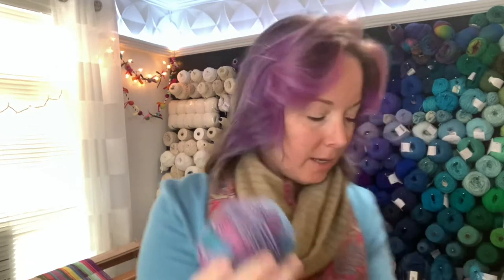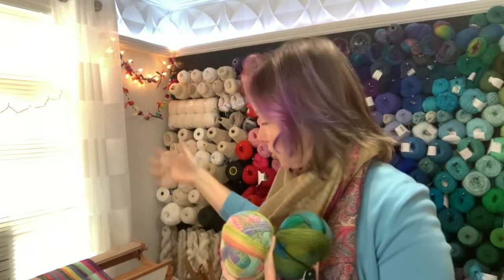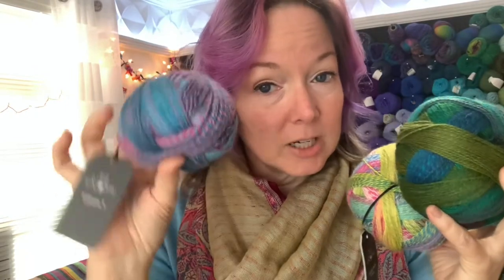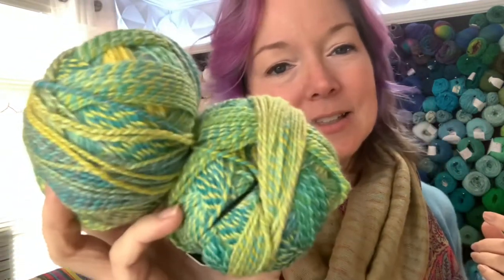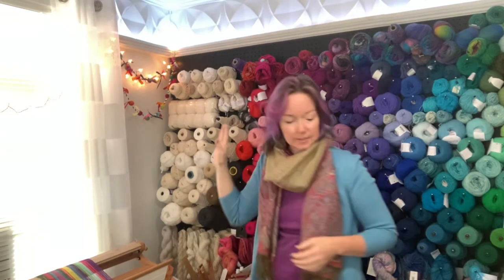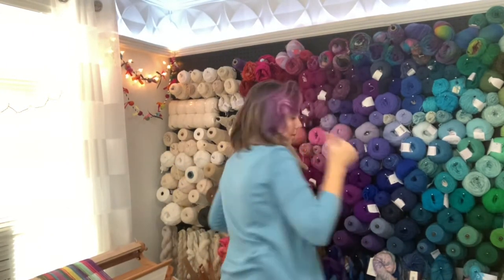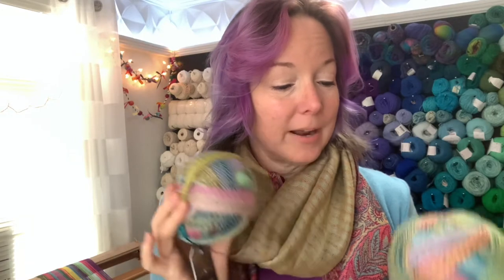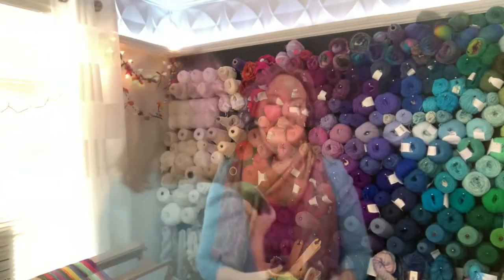Unboxing Schoppel Wolle Yarn - GORGEOUS German Yarn from Yarn.com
00:00:00 Introduction to Schoppel Edition 3

00:00:47 Intro to Zauderball Crazy, comparing and contrasting the two kinds.
00:02:20 Edition 3 Color 2401 Teils Heiter
00:02:48 Edition 3 Color 2100 Domino
00:03:37 Zauderball Crazy Color 2254 Wolke 8
00:04:20 Zauderball Crazy Color 2355 Gartenparty
00:05:12 Zauderball Crazy Color 2404
00:06:13 Weaving studio assistant Coco makes an appearance.  Our sweet border collie puppy is growing!

This is a high quality yarn and the price point is definitely in the luxury range but absolutely worth it!  I love the pure colors, vivid or pastel, but there are plenty of tonal options in this product line - something for everyone!

LIVE ON WEDNESDAYS:
♥Weave & Mend LIVE Wed 10 am EST Join me and share your prayer requests.♥

♥VLOG POST NEW ON FRIDAYS:
If you'd like a conversation about making colorful things (especially weaving and sewing), wearing handmade couture clothing, being a person of faith, my Mennonite ancestry and whatever other random thing I happen upon, then you're in the right place!

Here are some other goodies you'll find on my channel:

♥FAITH:
Unfortunately, many of us have been hurt by patriarchal religious power structures, and therefore we sometimes lack confidence.  However, I believe that in this season, God is releasing remarkable heart healing, replacing our old mindsets with new ones, and filling us with authentic empowerment.  Follow along here: ♥ Woman of the Cloth ♥ to journey into a more empowering spirituality

♥ART:
As a textile artist, I seek to express who I am through my personal style rather than being a slave to conformity.  I believe the fashion industry is fraught with abuse of vulnerable people and places, therefore I choose to use mostly recycled ingredients as I make my own couture clothing.  Gaining new skills as I go along, and seeking to express my authentic fearless, shameless self in the style I create... I am becoming a Woman of the Cloth in a swirl of cloth and color.  Follow along here: ♥ Woman of the Cloth (textile artist)

♥TINY HOUSES:
Weary, frustrated, and frazzled, Xavier and I sold our restaurant in 2014 and bought a tiny house. We began to intentionally reduce the leeches on our energy, money, and focus. We found healing in living very simply, along with the freedom to choose the passion projects that matter most to us.  We've found our “One Thing”, and dramatically minimized everything else, and that has made all the difference.

OUR TINY HOUSE JOURNEY CONTINUES:
The journey continues as we transform our 660 sq ft house into our haven home.  This spacious home has two bedrooms – which means an office for each of us – and our “living room” nest features our comfy bed and our Steinway grand piano.  We continue to use our home to meet our needs and purpose, rather than conforming our lives to the usual notions of how to use a home.  From time to time we make changes in how we use the space, or work at going more off grid, and those changes are documented in ♥ The Smart Sexy Small House Vlog